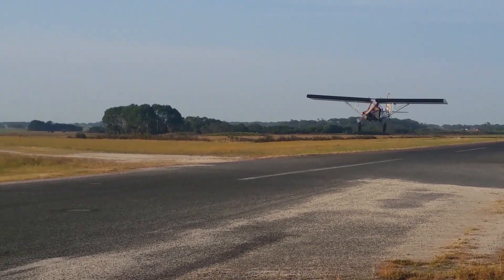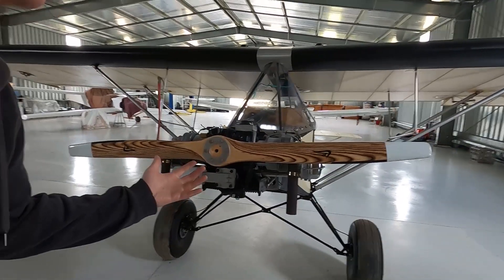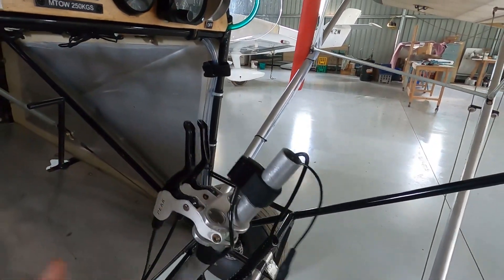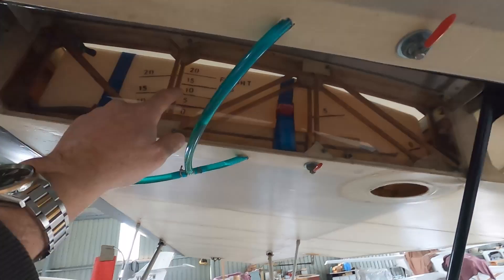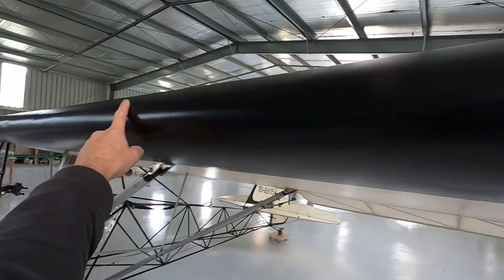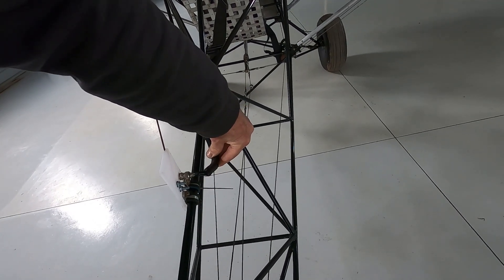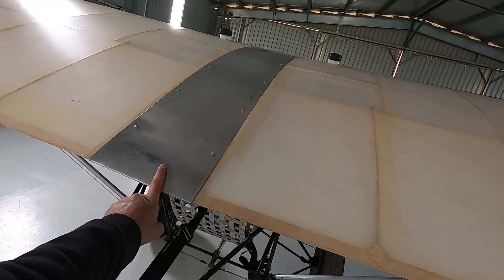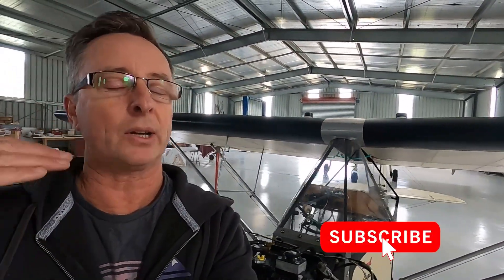Legally fly THIS without a license. NO license to fly!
This is the case for aircraft that meet Part 103 rules in the USA and whilst needing "no license to fly" may sound like a good idea, I would always recommend some flight training before taking to the skies. An aircraft making Part 103 must weight under 254lbs when empty. Mine was 26lbs over that limit but I show how easy it is to make the cut.